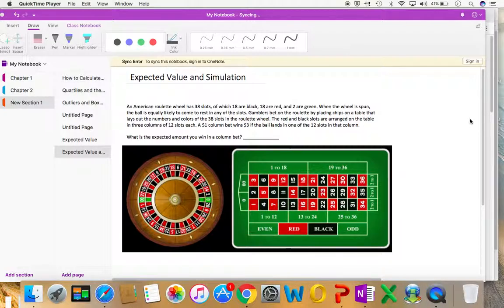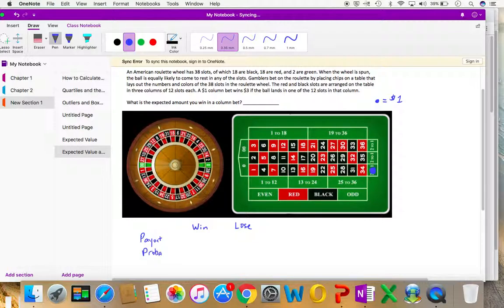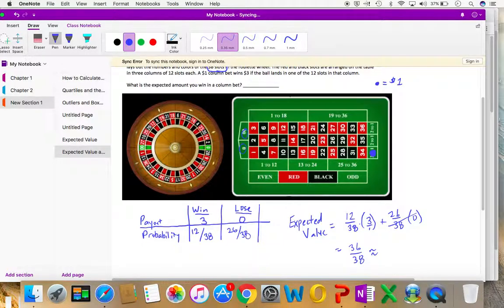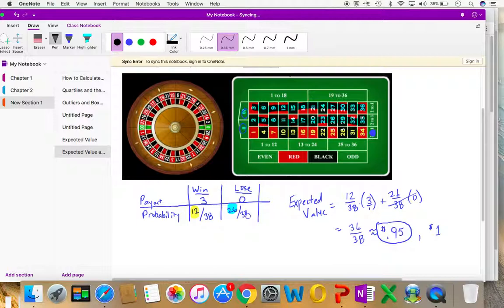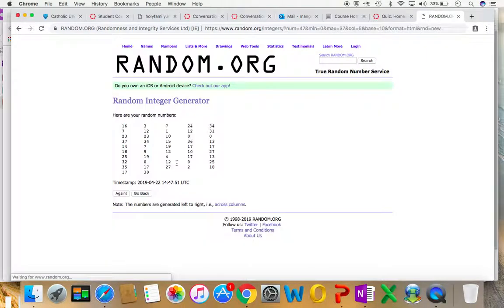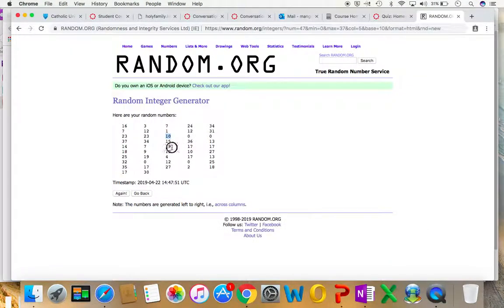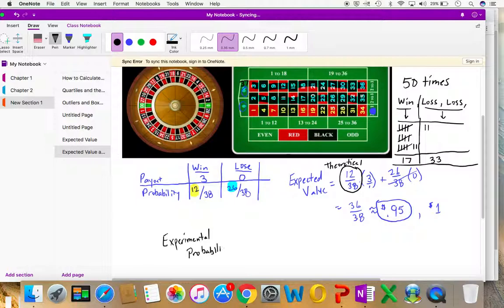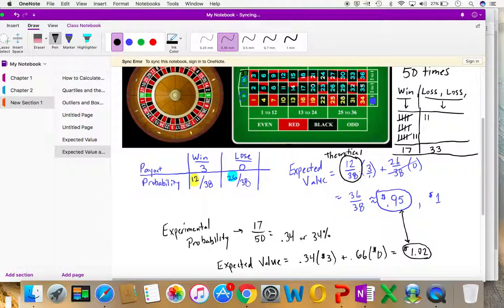28 What is Simulation?